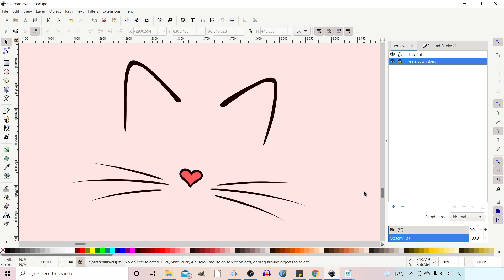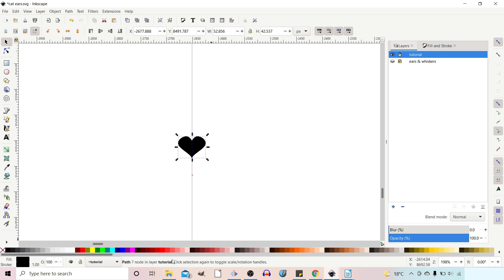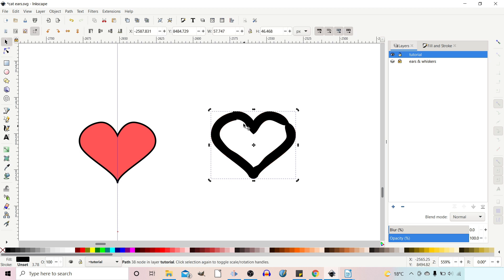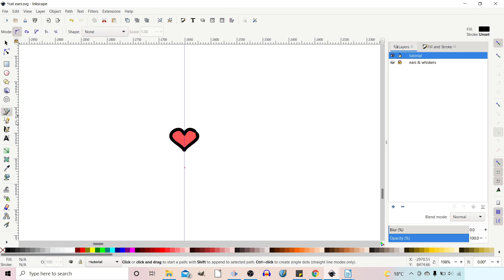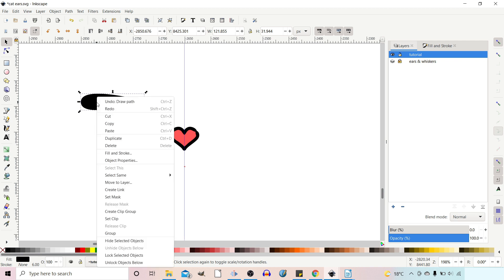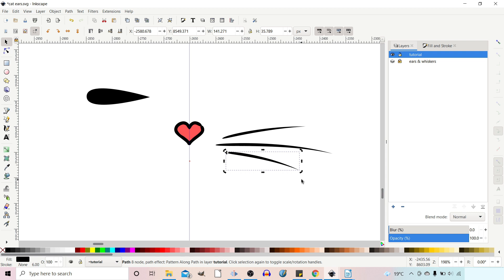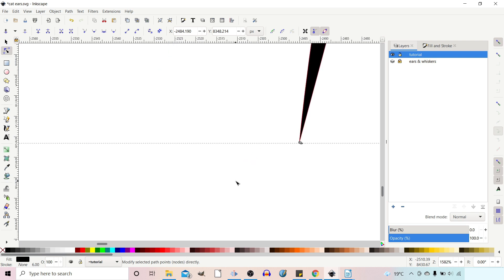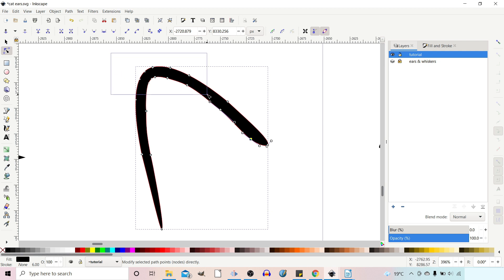Inkscape Kitten Tutorial | Custom Brushes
Learn to create this cute kitten whiskers design in Inkscape. This tutorial shows you how to create your own custom brushes for your vector artwork and designs. I also show you how to tweak your strokes to look hand-drawn. I demonstrate how to use Object to Path and Stroke to Path, and also show you how to use Union to create a path from multiple objects.

I use my custom brush to draw the kitten whiskers and ears and use Flip Object Horizontally to mirror one side of the design to make the other. All of the techniques I use are simple and easy to master and can be applied to your own artwork and designs.